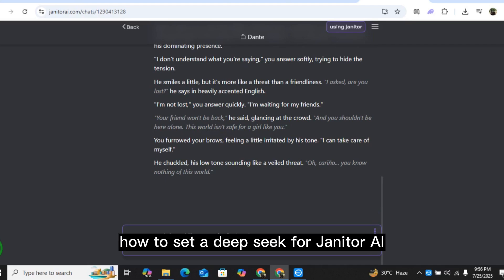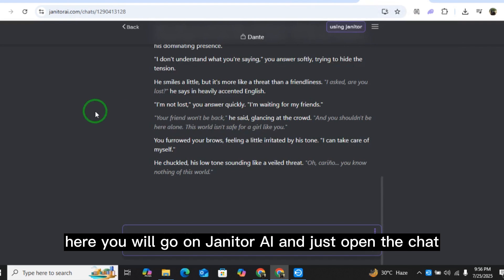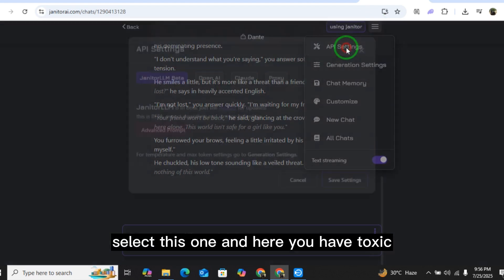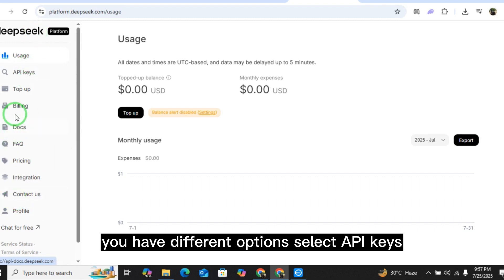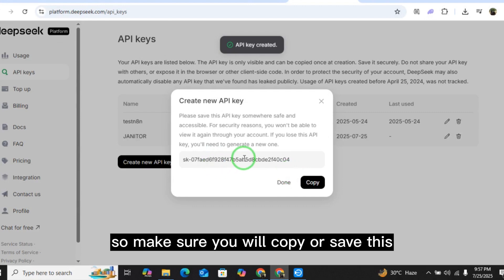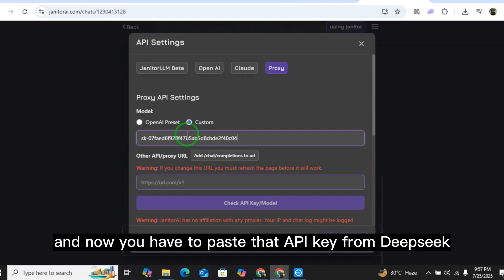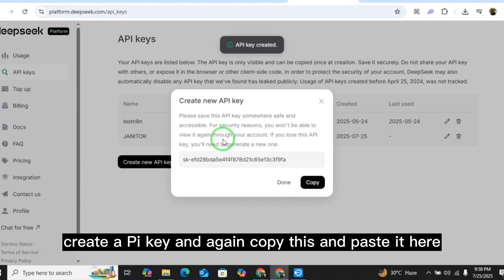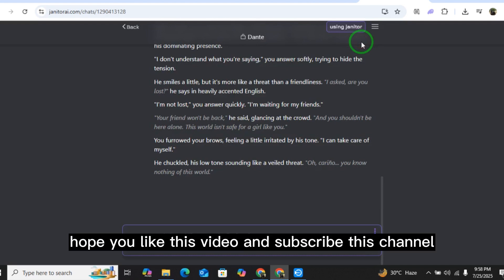NEW! How to Set Up DeepSeek for Janitor AI – Connect Janitor AI to DeepSeek Chat Easily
In this video, we will show you exactly how to set up DeepSeek for Janitor AI so you can start chatting with your favorite characters using the DeepSeek model. This tutorial covers everything from getting your DeepSeek API key to integrating it smoothly with Janitor AI. No coding experience required!

🔹 In this video, you'll learn:
✔️ How to get your DeepSeek API key
✔️ How to connect DeepSeek to Janitor AI in the settings
✔️ How to test and troubleshoot your connection easily
✔️ How to switch between models in Janitor AI

⏱ Timestamps:
0:00 Introduction
0:10 How to Set Up DeepSeek for Janitor AI – Connect Janitor AI to DeepSeek Chat Easily

🔹 Queries Related to the video: Janitor AI DeepSeek setup Connect DeepSeek API to Janitor AI How to use DeepSeek with Janitor AI Janitor AI model integration DeepSeek Chat API key Janitor AI connection guide